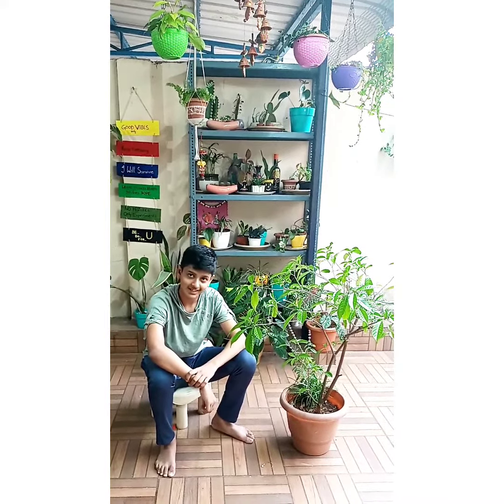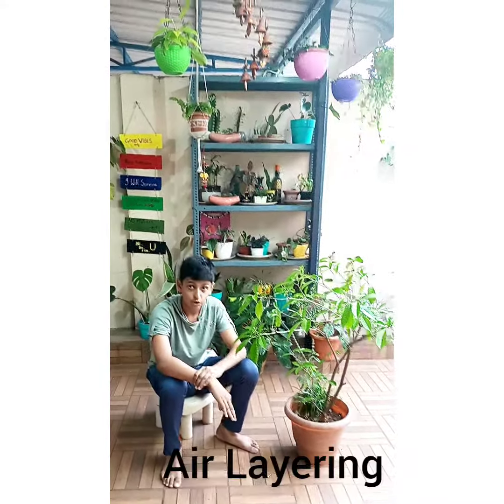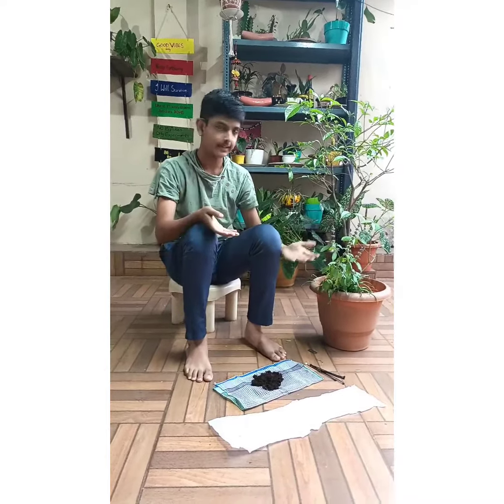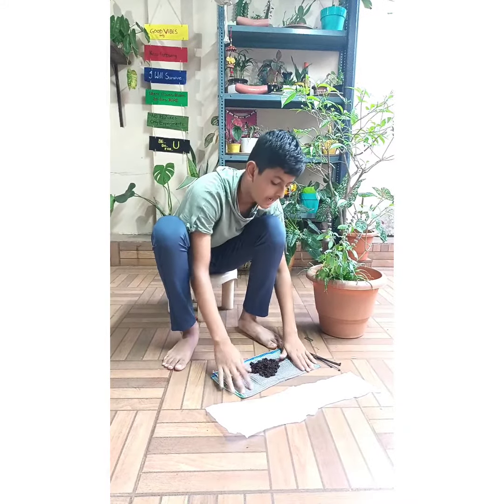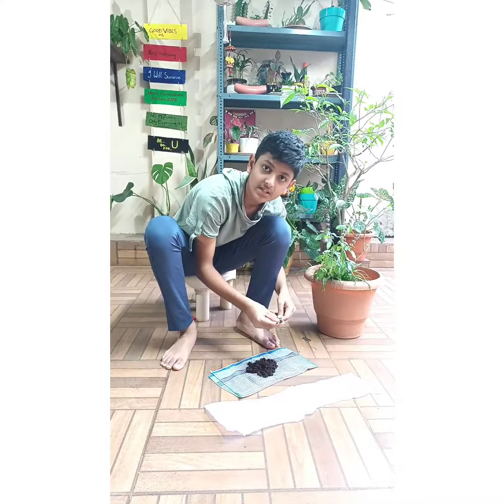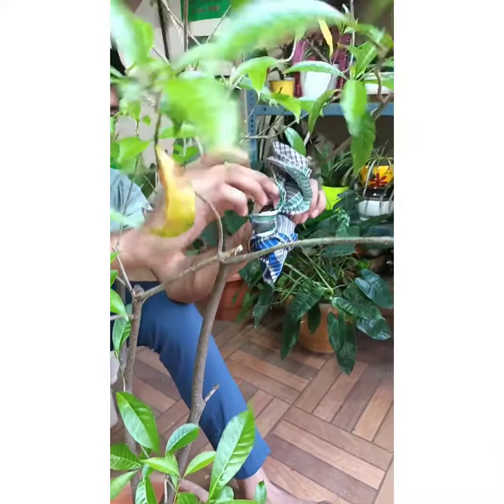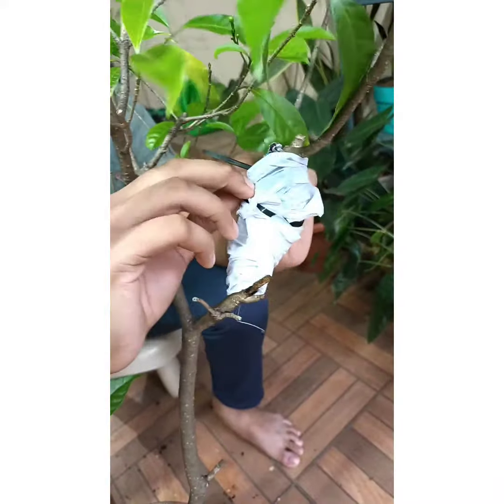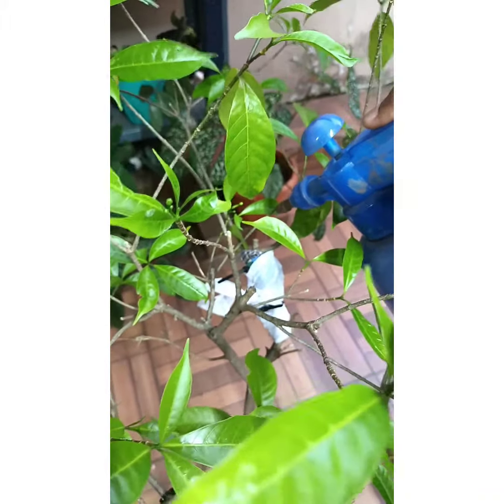Air layering (gootying)......my science activity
Airlayering is also called gootying...it is a type of propagating trees or shrubs with out separating from a parent plant...normally we do cuttings n then we place in the soil. in this process the baby plant will be separated from the parent plant after developing roots. in this case we have more success rate and there will be no harm for parent plant ...any one can do this...if children please do under adult supervision. this process is suitable for all fruit trees , some vegetable shrubs and flowering plants like rose ,hibiscus, bougainvillea, creepers too... experiment and experience the joy of doing so...